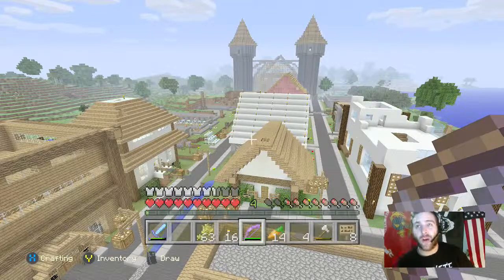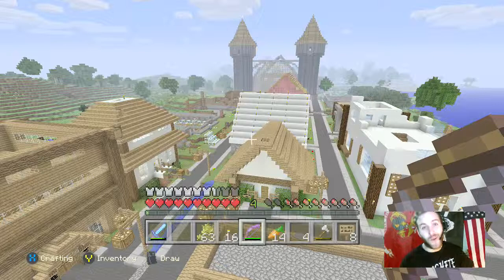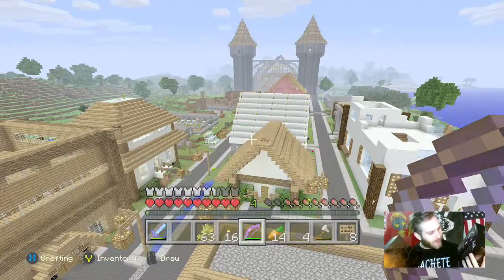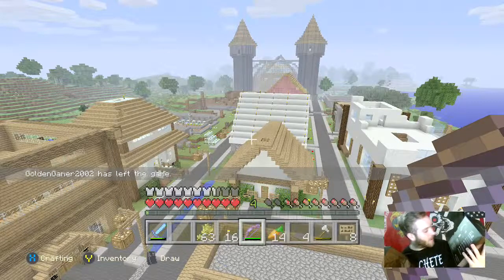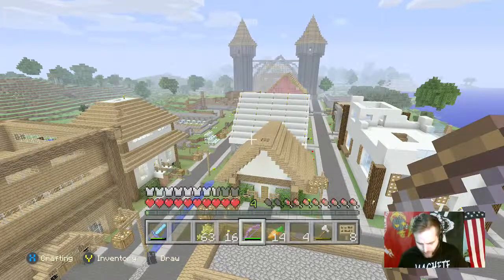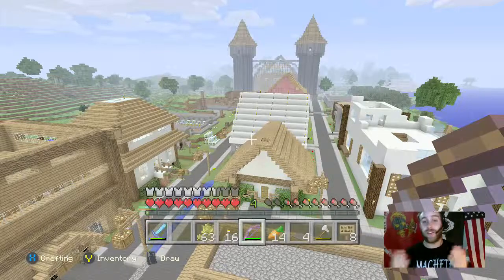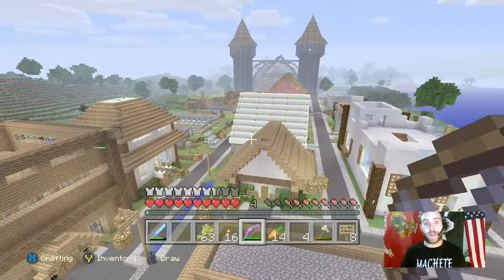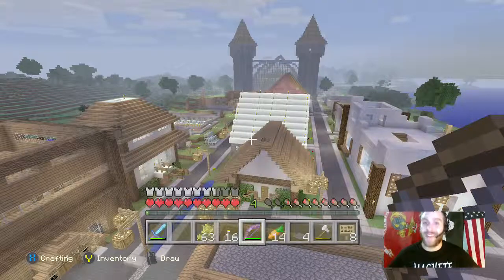Astro A40's unboxing w/ Machete